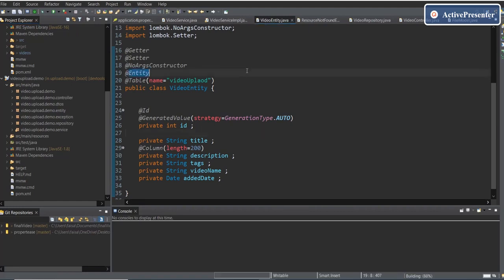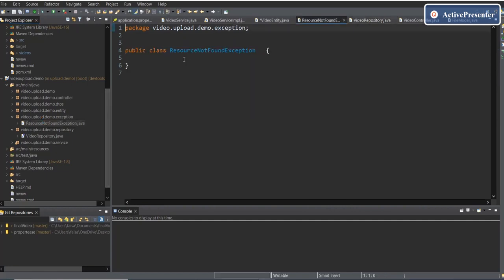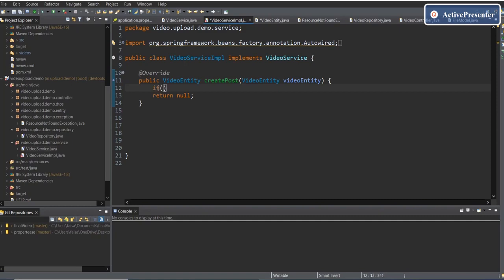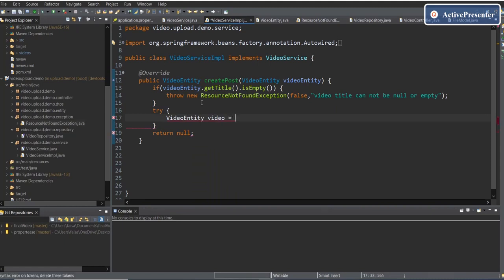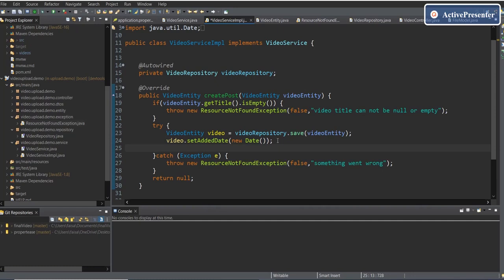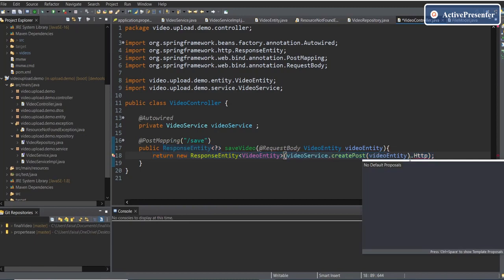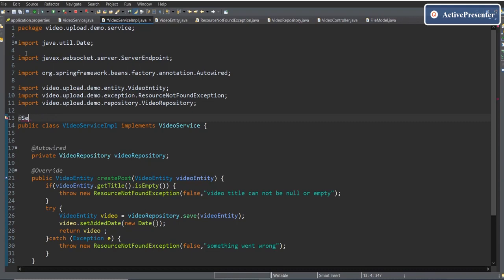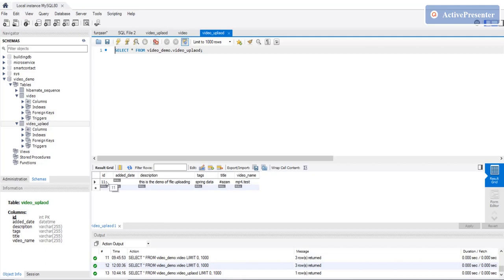post Api for save video information in db.@SprigBoot.@faisalemam.7648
In this video i will just save the video description,title and other inforamtion about my video file .Then in next video i will post my mp4 file which will save in our local file system.